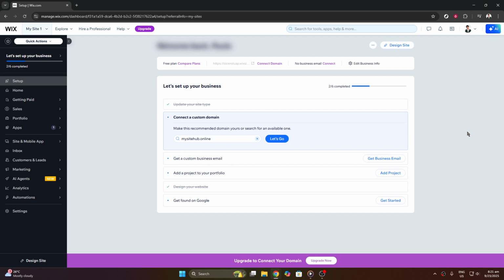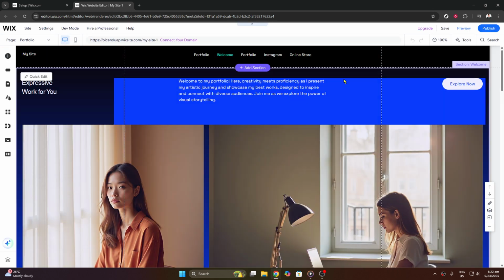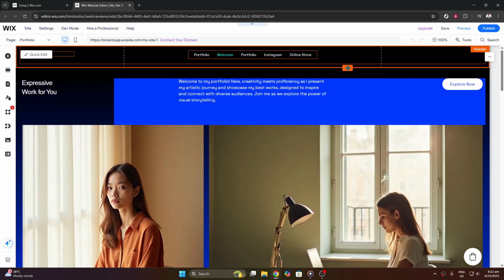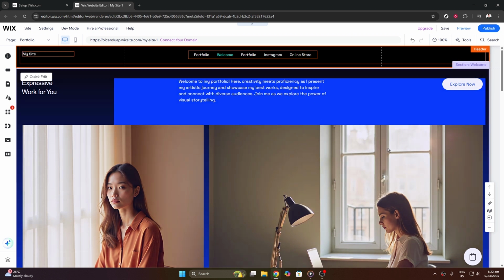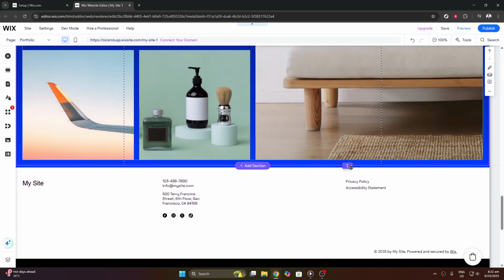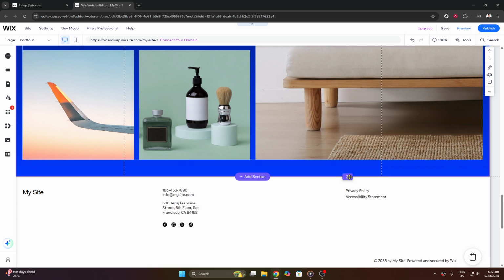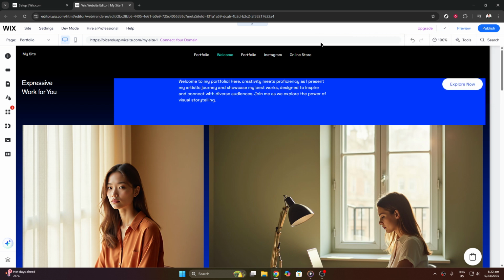How to Make Header & Footer Smaller in Wix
📏 Want to save space and make your Wix website look cleaner? In this step-by-step tutorial, I’ll show you exactly how to make the header and footer smaller in Wix in 2025.

You’ll learn how to:

Adjust header height and padding in Wix Editor

Resize and reposition elements inside the header (logo, menu, buttons)

Customize footer height and spacing for a compact layout

Make your header sticky while keeping it minimal

Use mobile editing tools to optimize header & footer size on phones

Apply design tricks for a professional, balanced look

Troubleshoot common alignment and spacing issues

A smaller header and footer helps keep the focus on your content, improves site navigation, and gives your website a modern, professional feel. Whether you’re building a business site, portfolio, or online shop, optimizing header and footer size makes a big difference.

👉 Perfect for beginners and small business owners using Wix in 2025.

💡 Pro tip: Always preview on desktop, tablet, and mobile before publishing to make sure your resized header & footer look great everywhere.